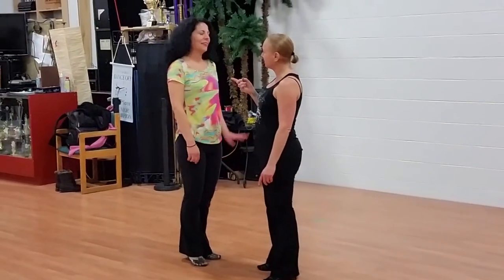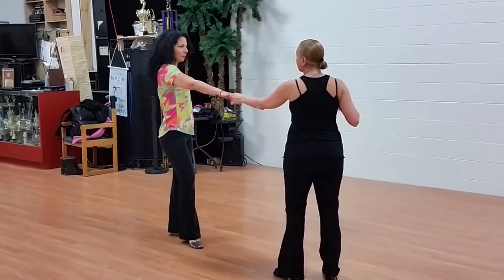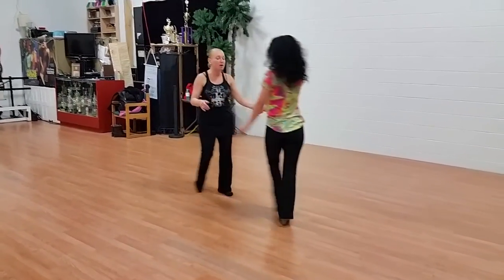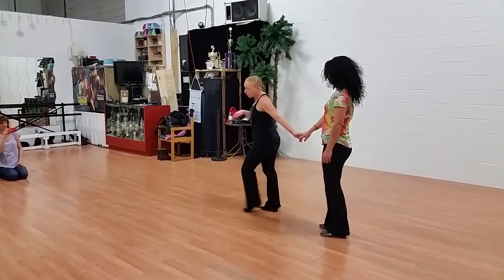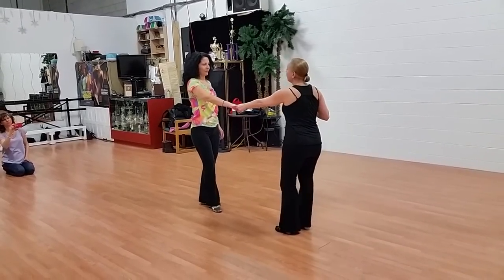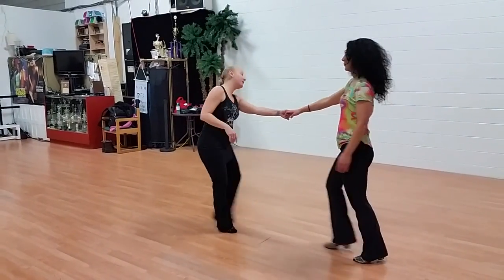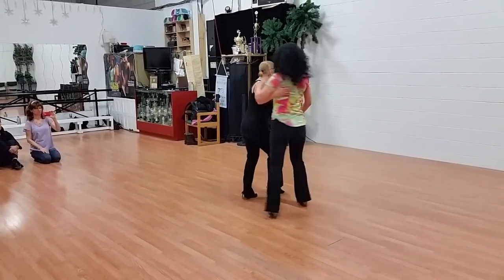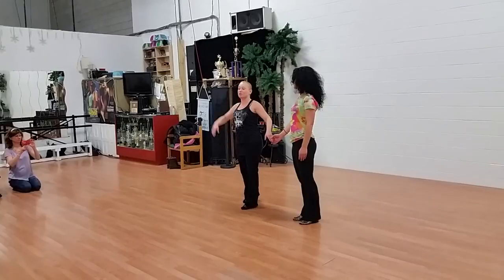West Coast Swing. Workshop with Deborah Szekely. Momentums and redirections.